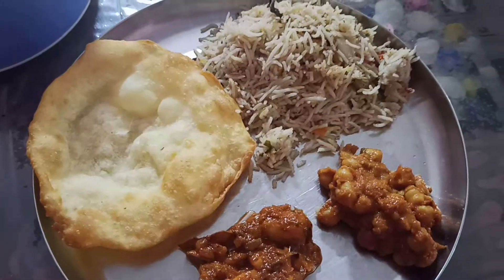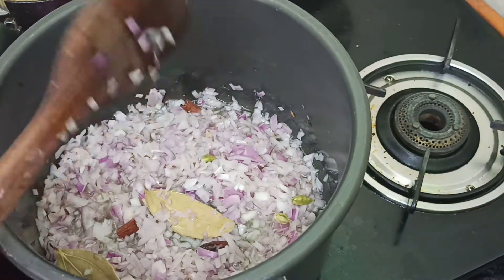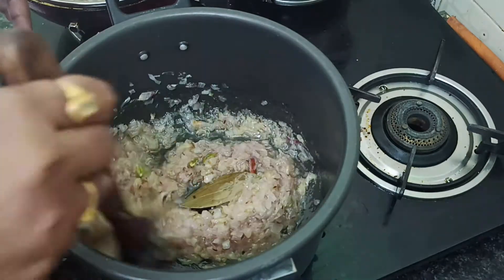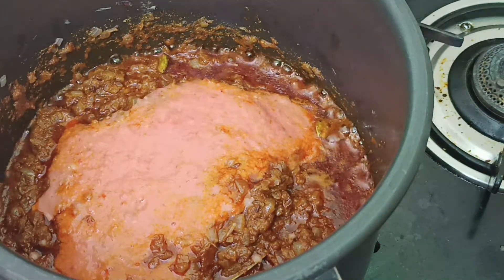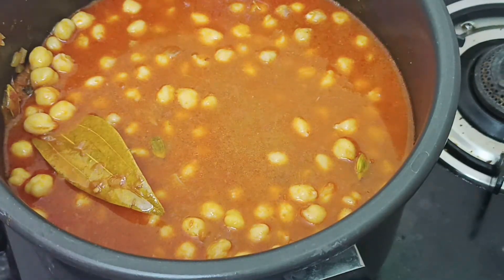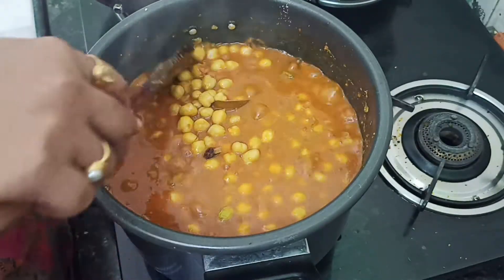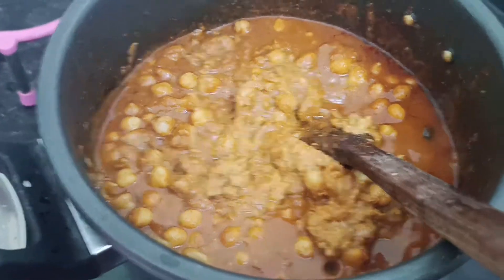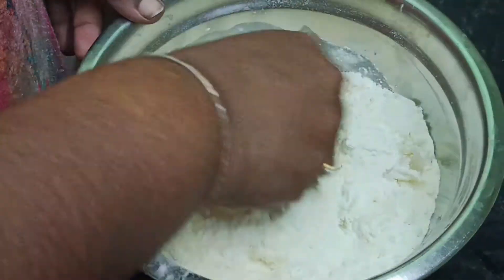చోలే బటూరా (CHOLE BHATURA)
HI FRIENDS TODAY VIDEO SUPER RECIPE CHOLE BHATURA, FRIENDS TRY THE RECIPE TAST U R BUDS.